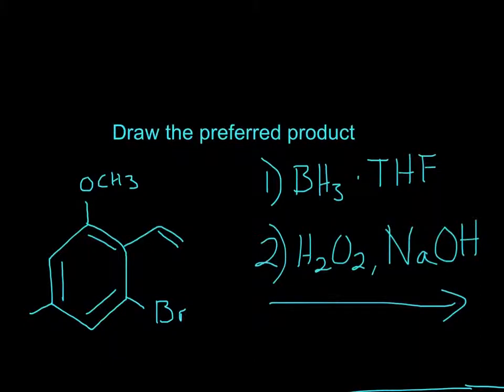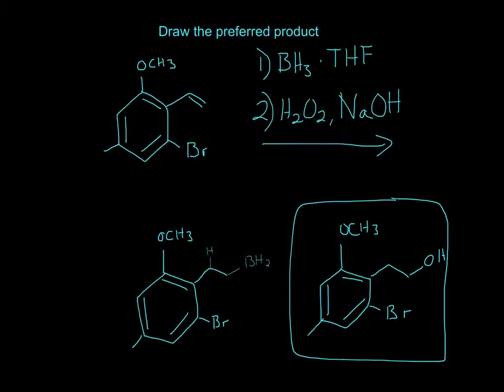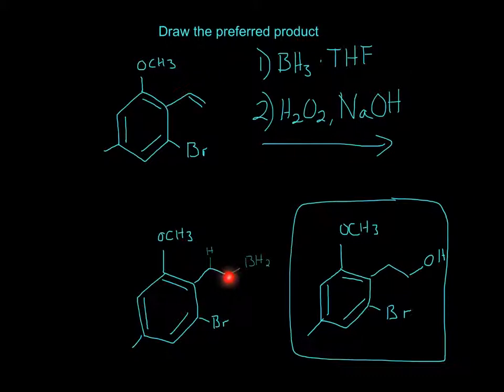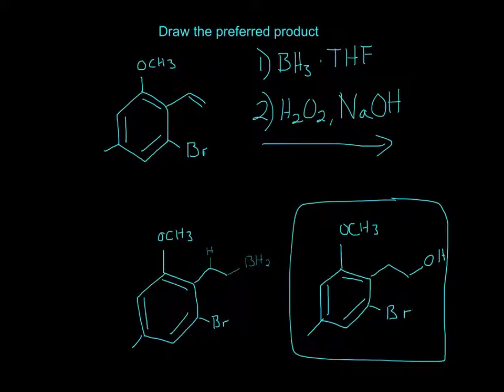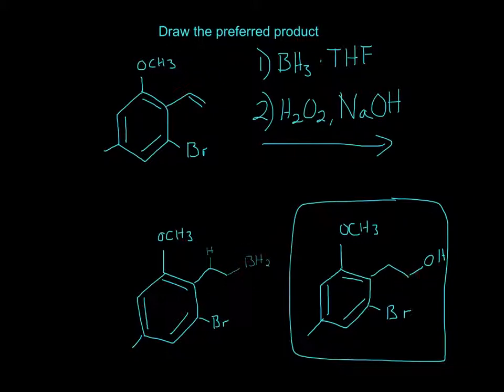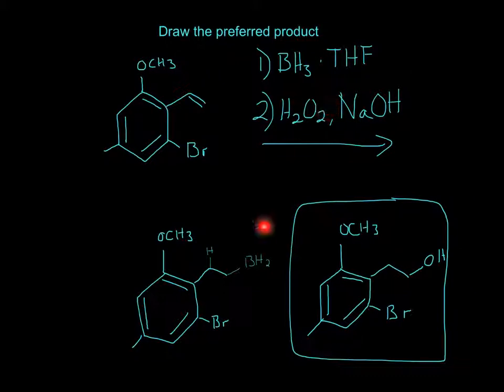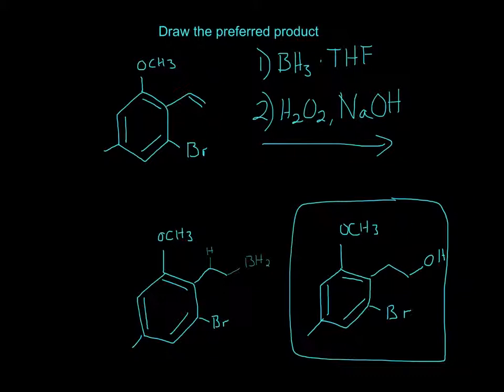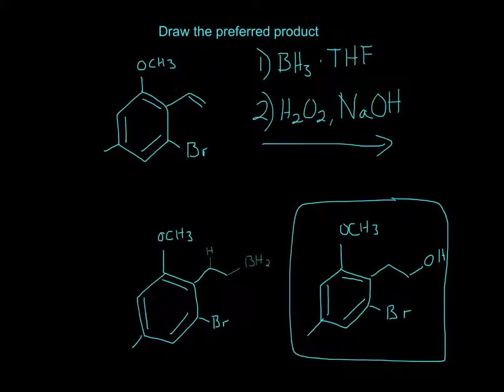BH3, THF, H202, NaOH Practice 49 (Organic Chemistry)